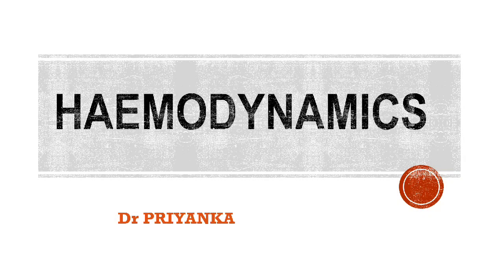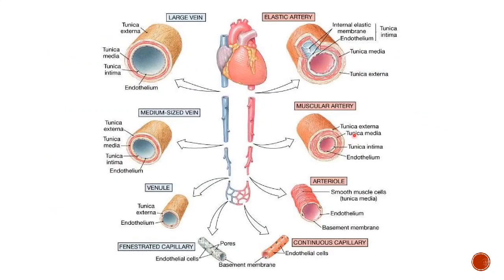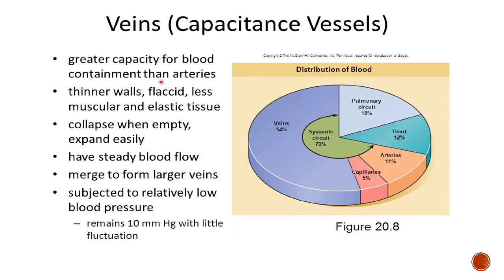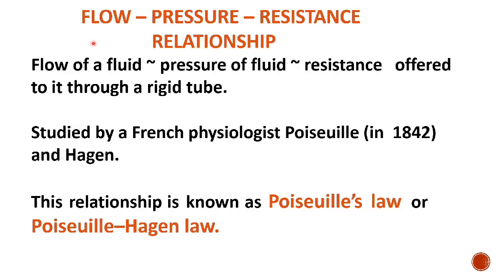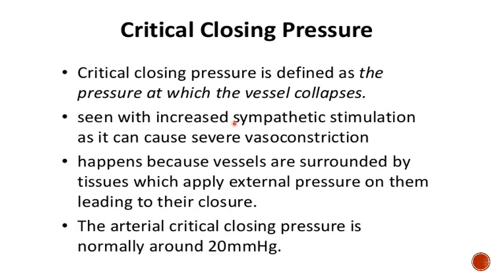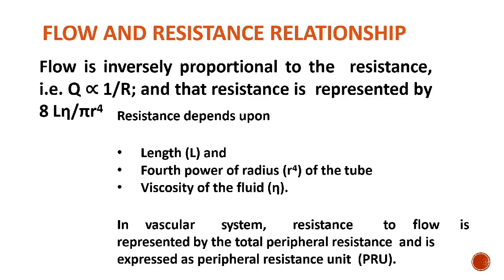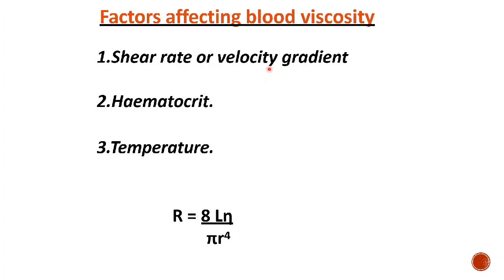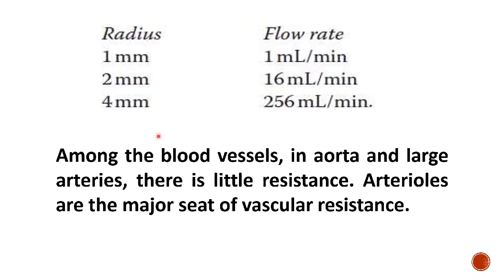HEMODYNAMICS-1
Organization of vascular system, types of blood vessels, Poiuselle - Hagen law, CCP, Blood viscosity and radius of blood vessels.